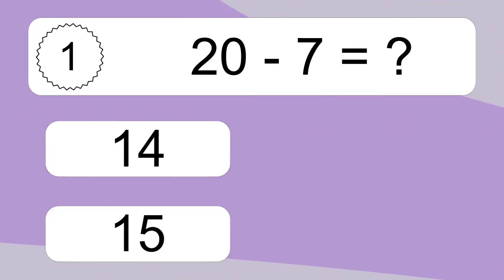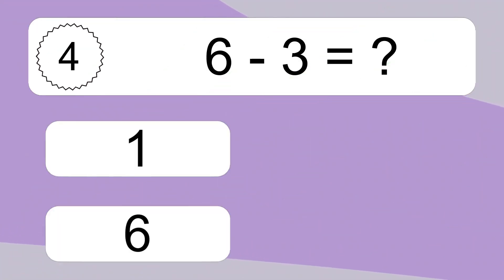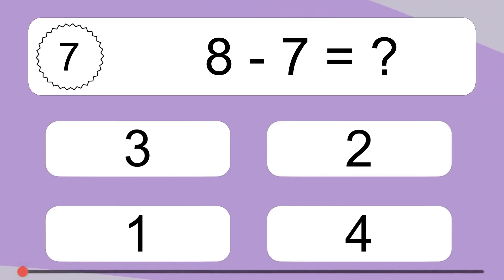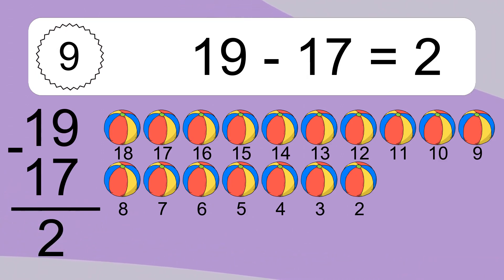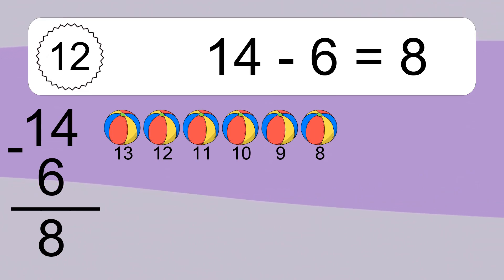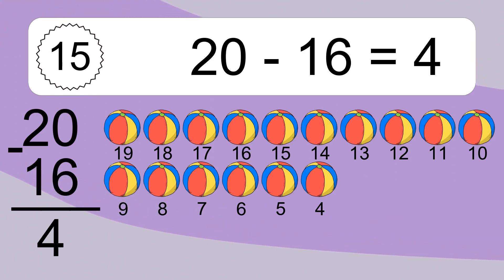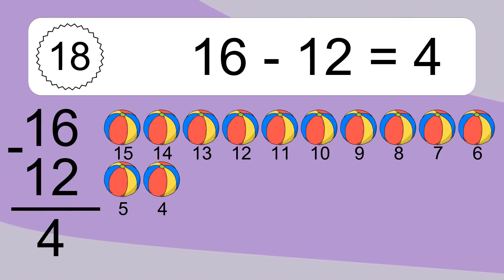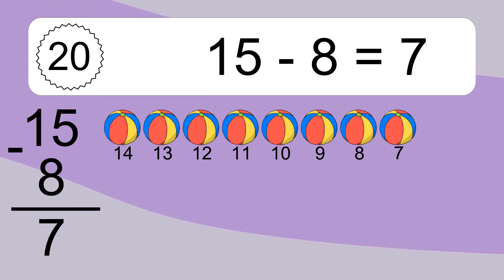20 Subtraction Quiz Exercises for Kids: Numbers Up to 20